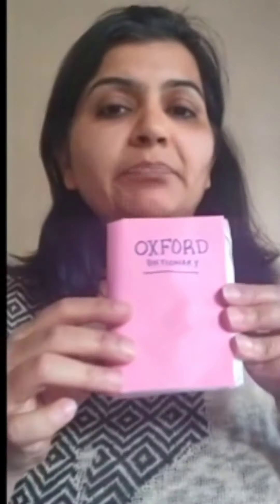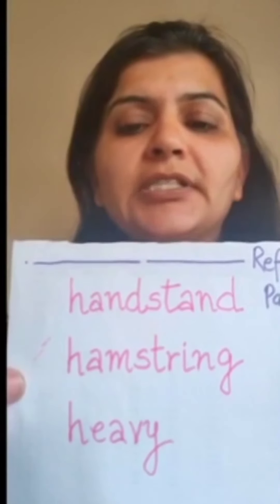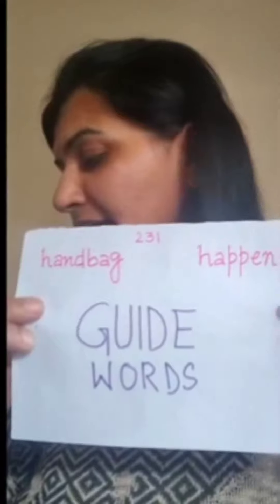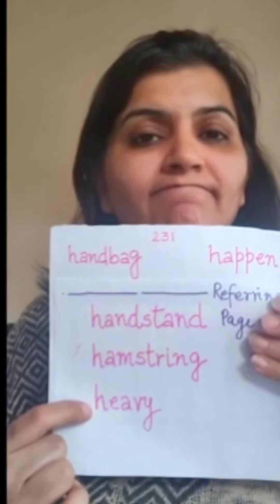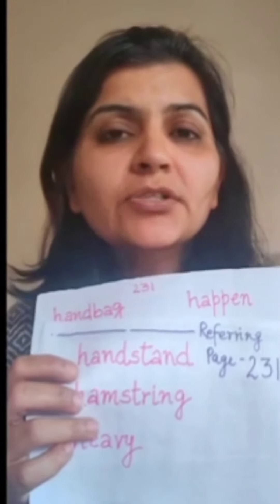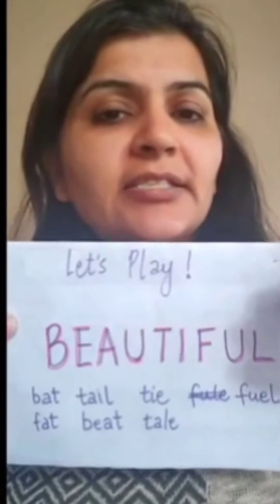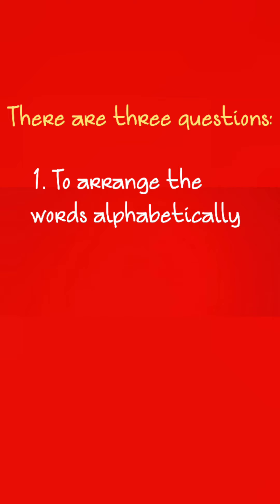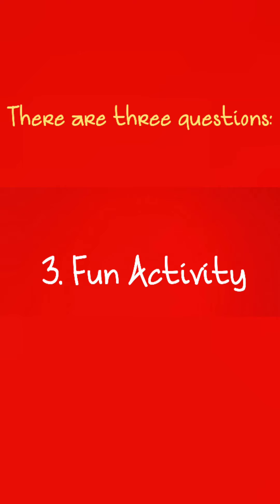Usage of a Dictionary